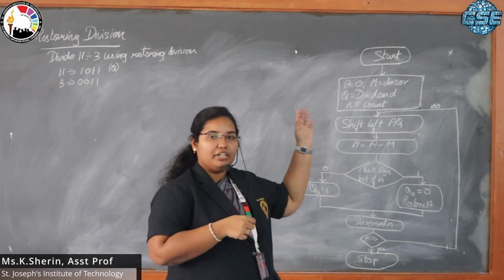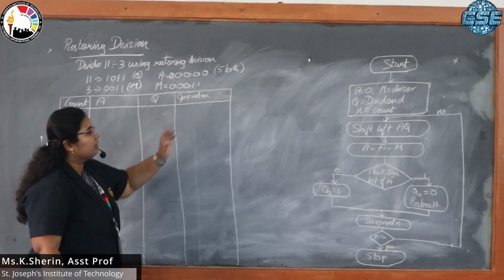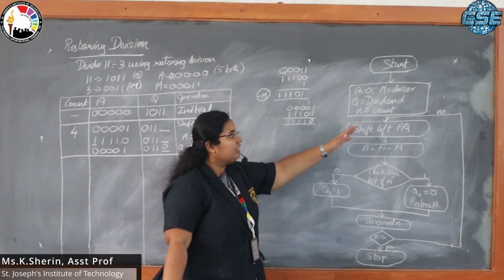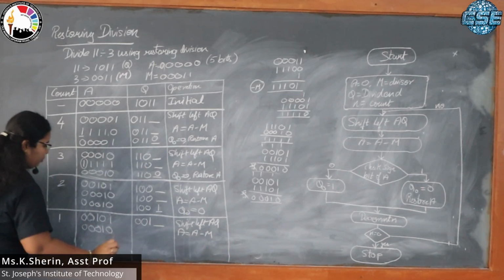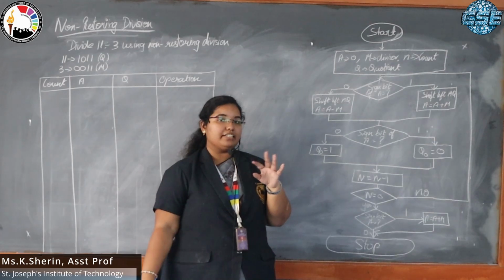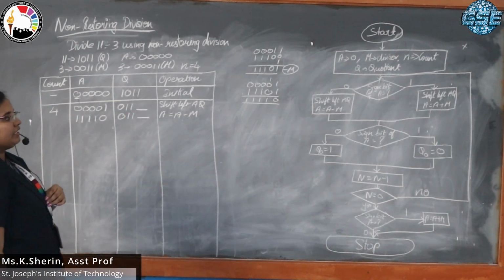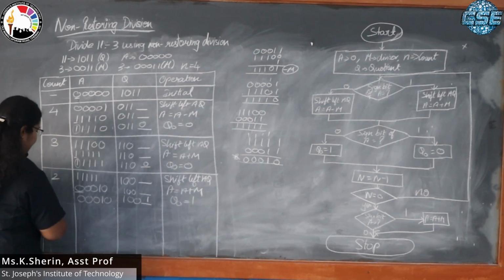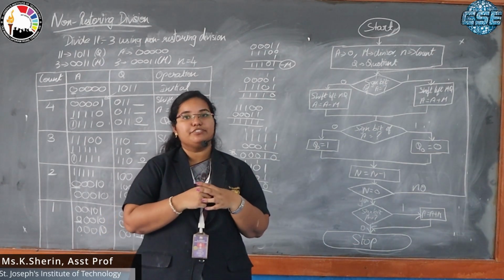Restoring and Non Restoring Division